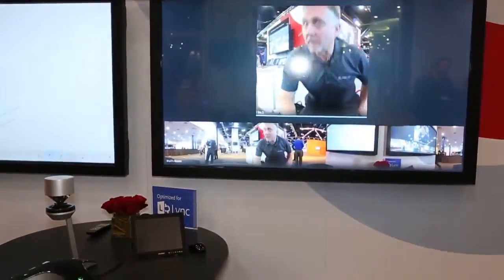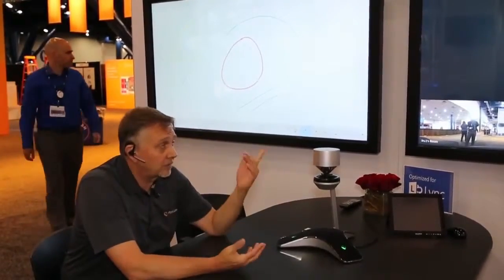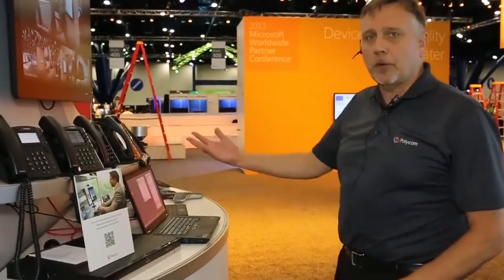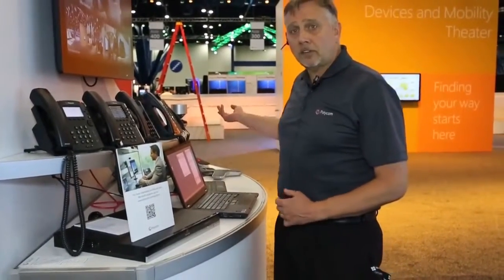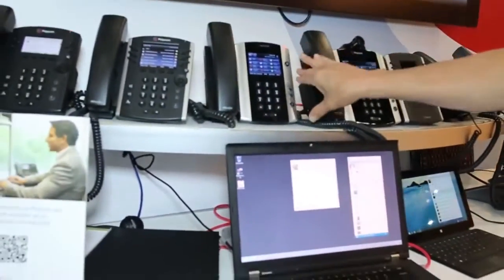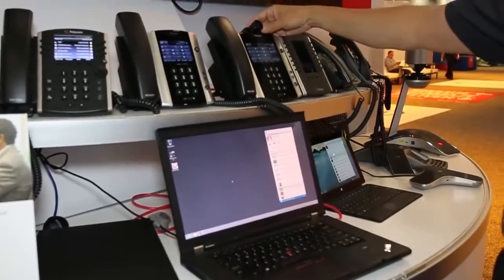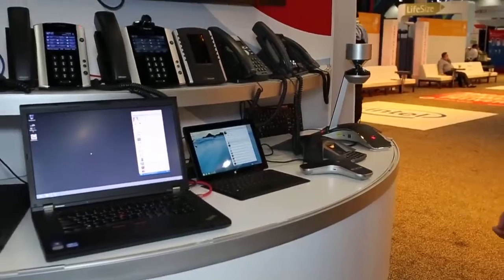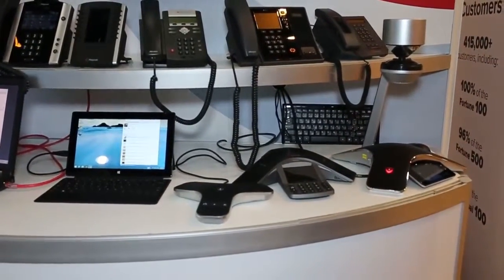Polycom CX55005100 Preview and Voice Demo at Microsoft WPC2013